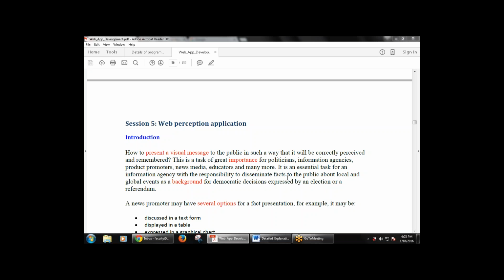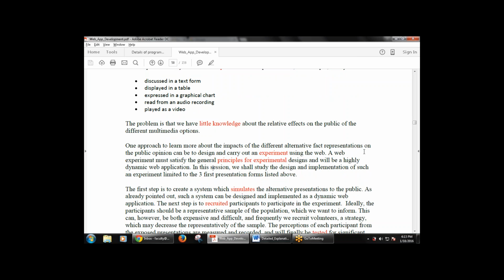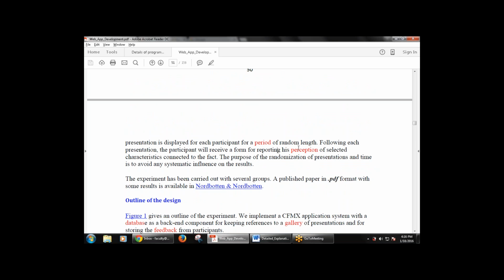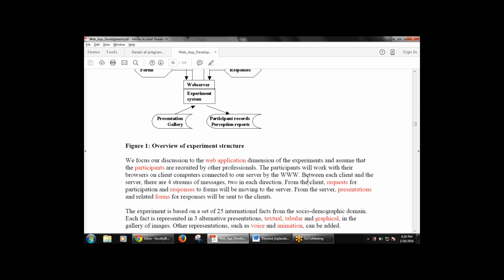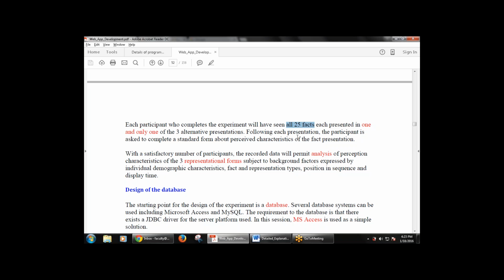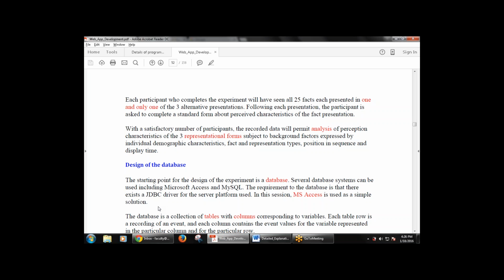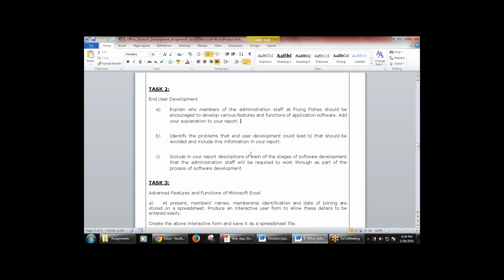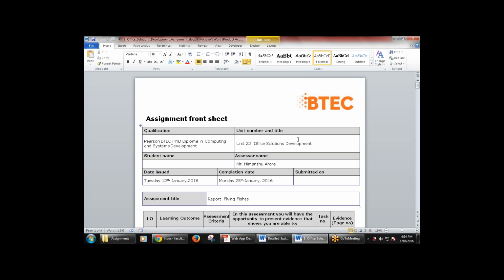Session 5: Web perception application (Outline of the design)